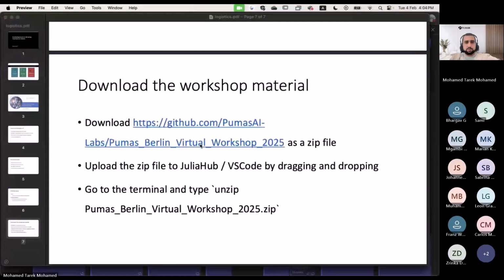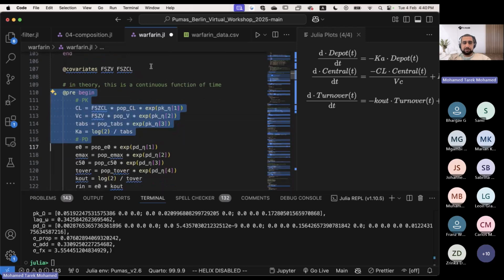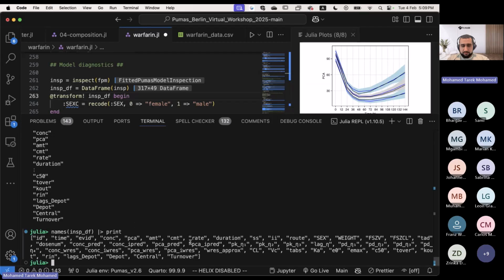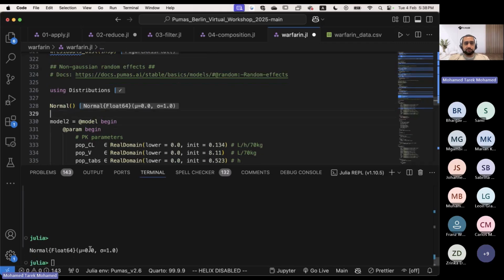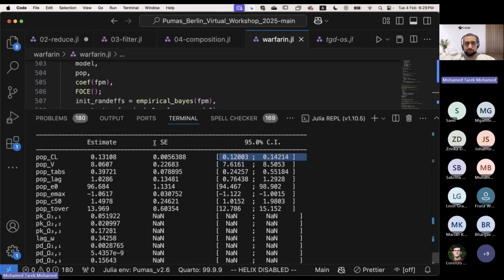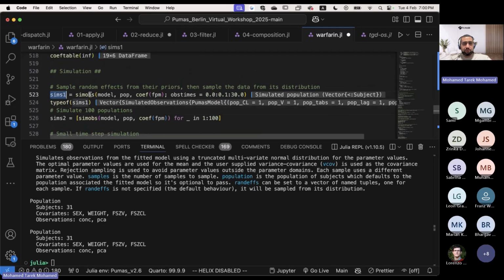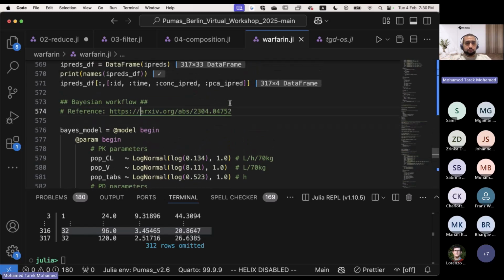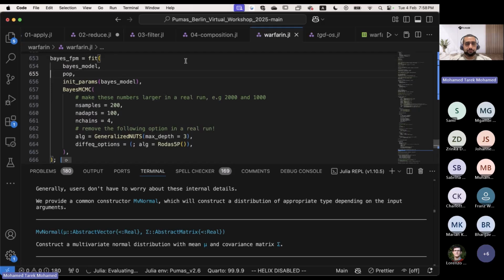NLME Modeling Workflows Using Pumas at FU Berlin - Day 2 of 3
This workshop provides a deep dive into Pumas, a powerful pharmacometric platform designed for modeling and simulation in drug development.

Over three days, participants will gain hands-on experience and knowledge, starting from basic workflows to advanced topics such as population pharmacokinetics (PK), bioequivalence, and sequential PKPD modeling. Experts will guide attendees through various stages of model building, diagnostics, and data wrangling, with opportunities to explore specialized areas like absorption models, using non-Gaussian random effects and data models, and time-to-event analysis.

The workshop also offers a sneak peek into DeepPumas, highlighting the integration of machine learning with pharmacometrics.